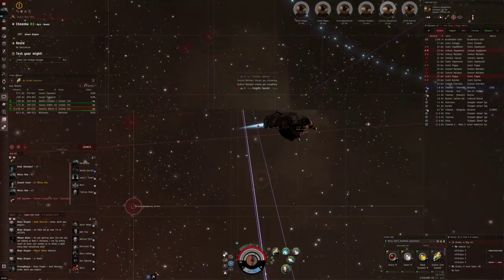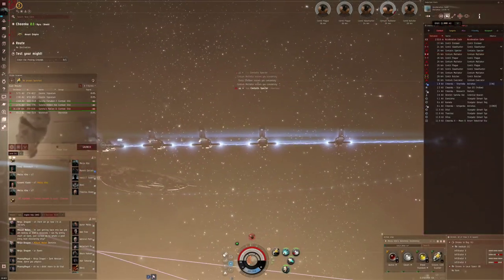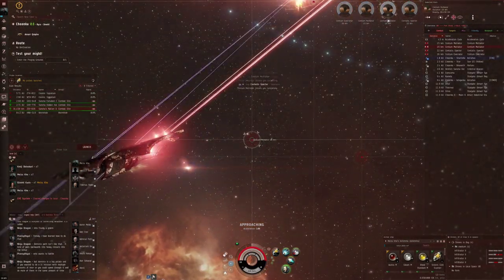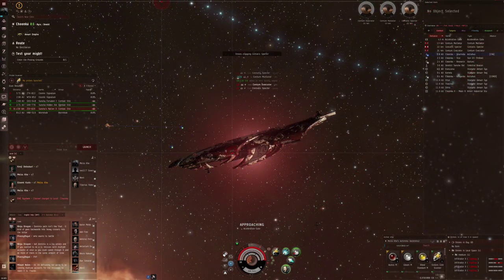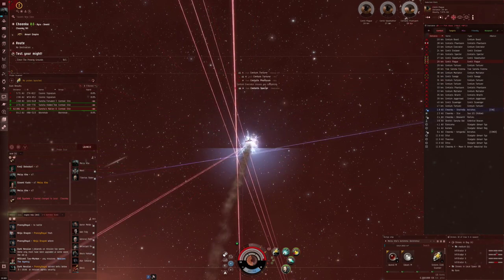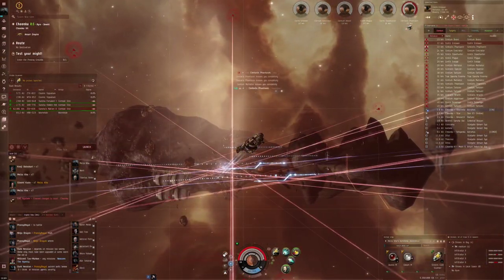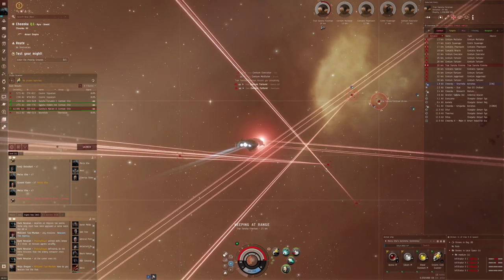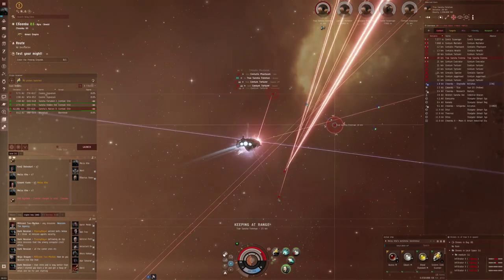EVE Online - Ashimmu test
I'm still testing some settings with the new hardware. And i'm also testing the Ashimmu for exploration.
I was flying:
[Ashimmu, Meizu Kho's Ashimmu]
Medium Armor Repairer II
Energized Thermal Membrane II
Energized EM Membrane II
Energized Adaptive Nano Membrane II

10MN Y-S8 Compact Afterburner
X5 Enduring Stasis Webifier
Medium Cap Battery II

Core Probe Launcher II
Heavy Beam Laser II

Medium Energy Collision Accelerator II
Medium Thermal Armor Reinforcer I

Gleam M x3
Blood Multifrequency M x3
Blood Standard M x3
Aurora M x3